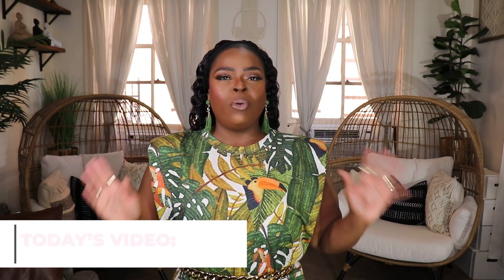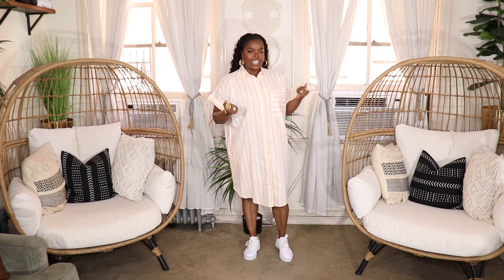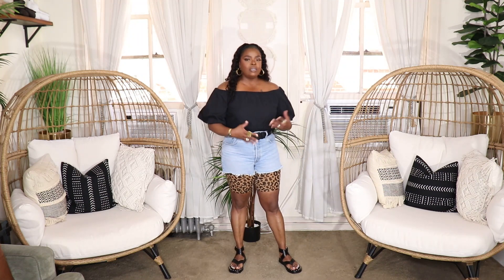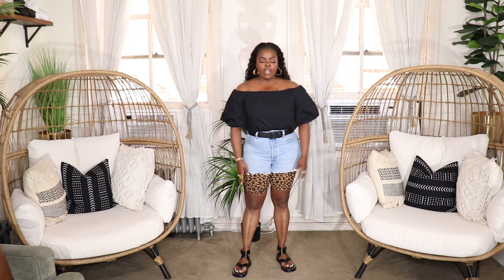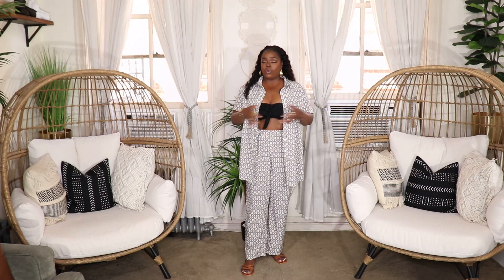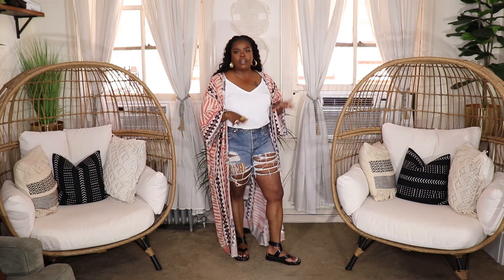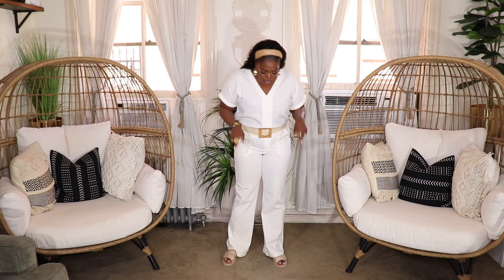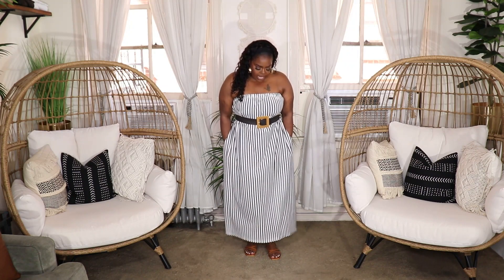MY EASY GO TO SUMMER OUTFITS | 12 OUTFITS I WEAR OVER AND OVER DURING SUMMER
🔸🔸FOLLOW ME🔸🔸

🔸POSHMARK: @tenwaystowearit

Hi Everyone,
Today's video is all about my easy go-to summer outfits.  These are the looks I wear on repeat during the summer.  They're simple, easy, and modest and they help me get through the heat and still look summery.  I hope you all enjoy the video.

⚫️ OUTFIT 1
🔸 Levi’s 501 Jeans
🔸 Pink T-shirt
🔸 Black Leather Sandals

⚫️ OUTFIT 2
🔸 Striped Shirtdress
🔸 Platform Puma Sneakers

⚫️ OUTFIT 3
🔸 Off Shoulder Black Top
🔸 Levi’s 501 Shorts
🔸 Levi’s 501 Shorts
🔸 Levi’s 501 Plus Size
🔸 Leopard Biker Shorts
🔸 Black Leather Belt
🔸 Black Leather Sandals

⚫️ OUTFIT 4
🔸 Cropped T-Shirt
🔸 Wide Leg Plaid Pants
🔸 Platform Puma Sneakers

⚫️ OUTFIT 5
🔸 Two-Piece Set
🔸 Black Bandeau
🔸 Similar Black Bandeau
🔸 Tan Sandals
🔸 Similar Tan Sandals

⚫️ OUTFIT 6
🔸 Printed Kimono
🔸 White Camisole
🔸 Similar Bermuda Shorts (Reg & Plus)
🔸 Black Leather Sandals

⚫️ OUTFIT 7
🔸 White V-neck Top
🔸 White Linen Pants
🔸 Woven Belt
🔸 Taupe Slides

⚫️ OUTFIT 8
🔸 Striped Maxi Dress
🔸 Woven Belt
🔸 Tan Sandals
🔸 Similar Tan Sandals

⚫️ OUTFIT 9
🔸 Pleated Denim Skirt
🔸 Similar Denim Skirt (Reg & Plus)
🔸 White Button Down Shirt
🔸 White Nike Sneakers

⚫️ OUTFIT 10
🔸 Neon Pink Skirt
🔸 Similar Pink Skirt
🔸 Similar Graphic Tee
🔸 Neon Pink Sandals
🔸 Similar Pink Sandals

⚫️ OUTFIT 11
🔸 Pink Gingham Jumpsuit
🔸 Same Gingham Jumpsuit
🔸 Same Gingham Jumpsuit (PLUS SIZE)
🔸 Puma Platform Sneakers

⚫️ OUTFIT 12
🔸 Striped Flare Jeans
🔸 White Off-Shoulder Top
🔸 Similar White Top
🔸 Red Sandals